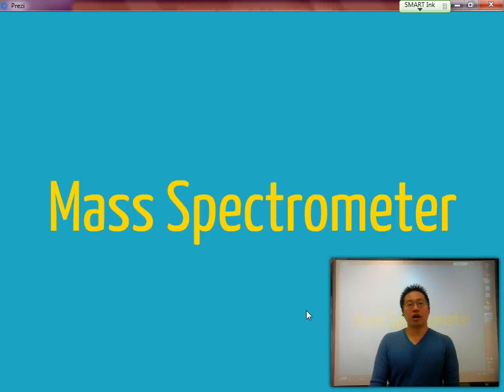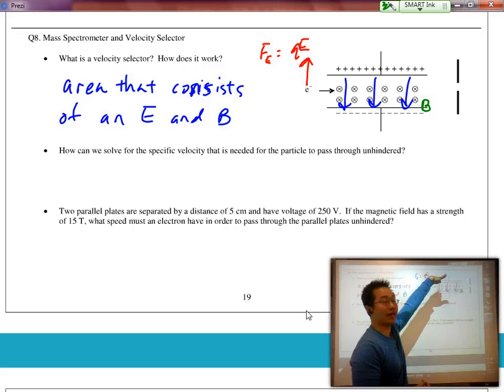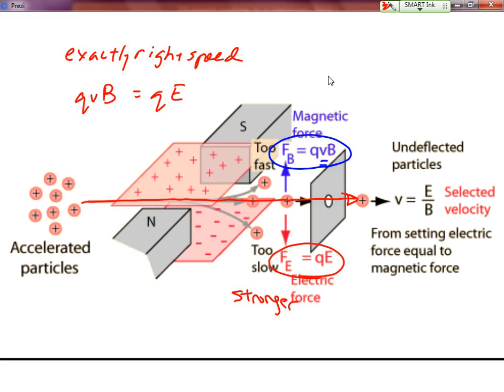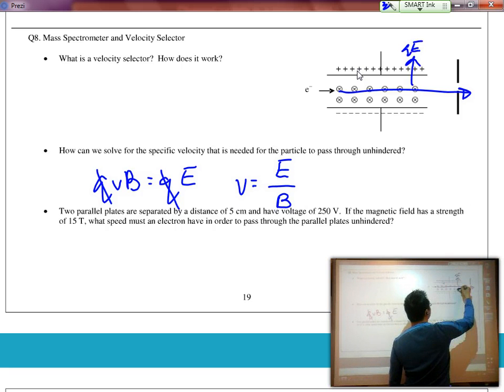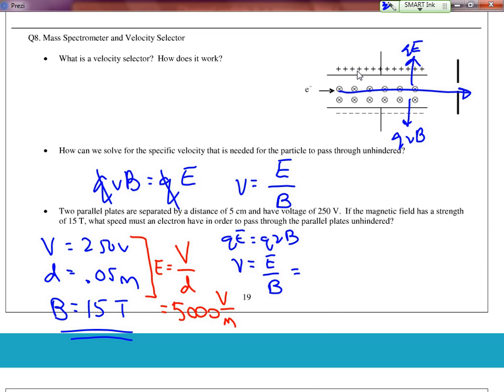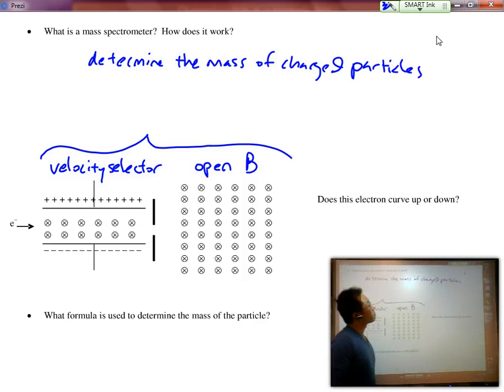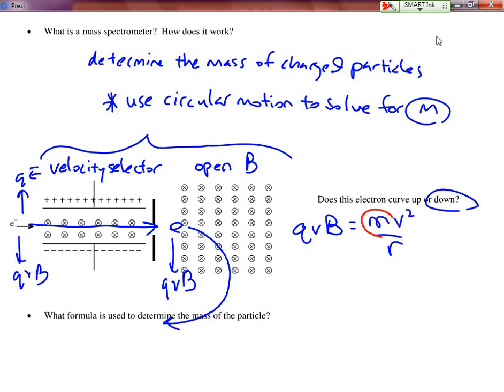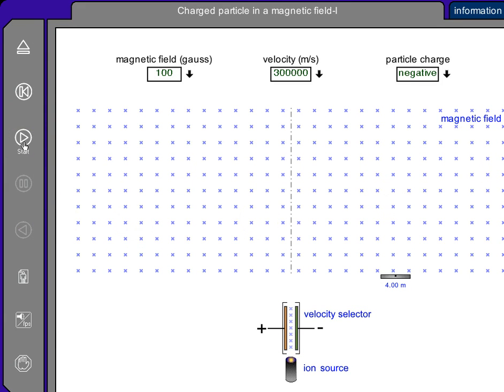Magnetism - Part 5 - Mass Spectrometer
Mr. Hsi